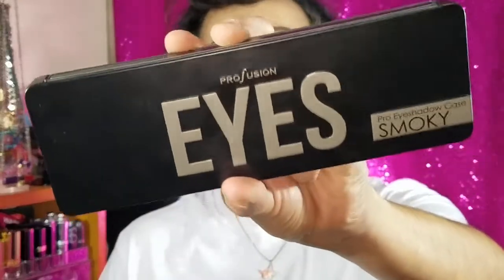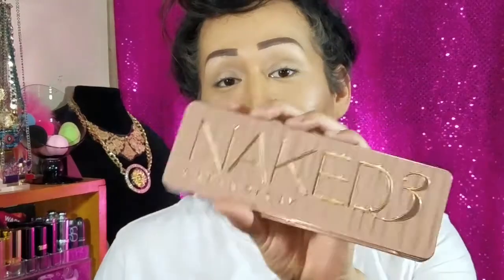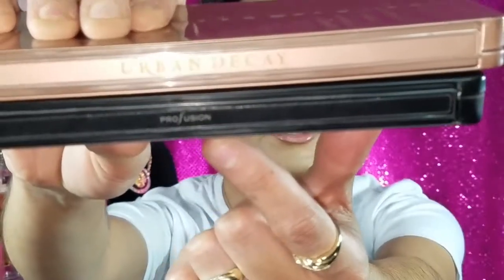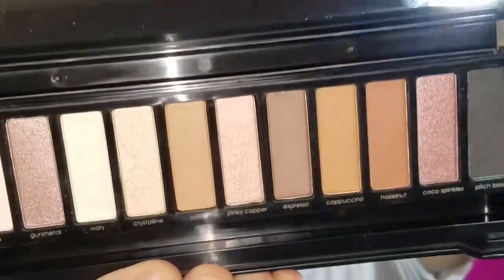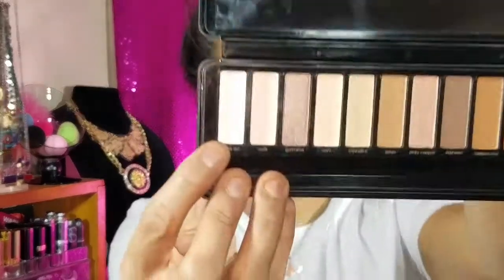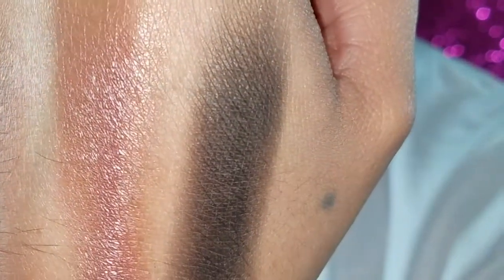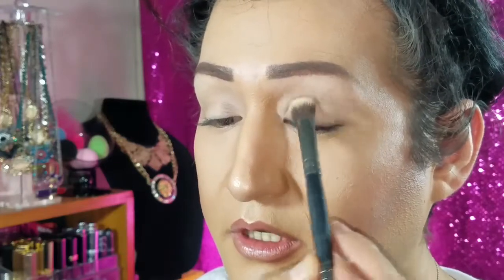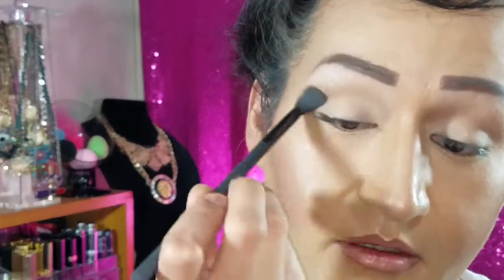Profusion/EYES Pro Eyeshadow Case SMOKY Pallette Review+Demo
Hello Loves 😙 HAPPY NEW YEAR!!! Sorry ive been gone for some time, Took a lil Holiday Vacation lol...Heres my Review off of the Profusion Eyes SMOKY Pallette. ALL i have to say is you HAVE to try This pallete, If you wana see any other Videos leave me a Comment bellow PLEASE REMEMBER TO LIKE COMMENT AND SUBSCRIBE 💋 Love you 💜